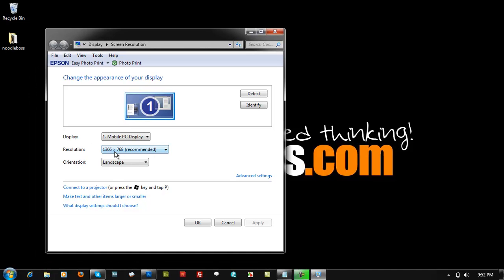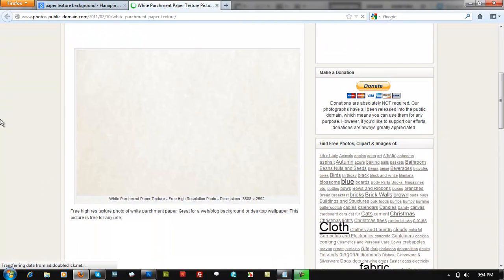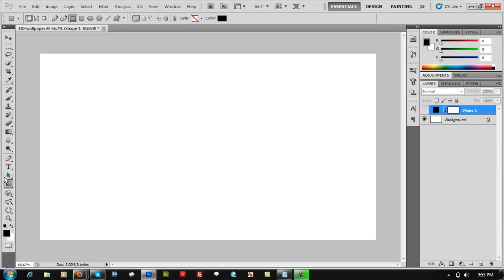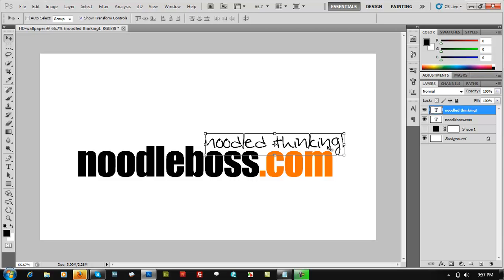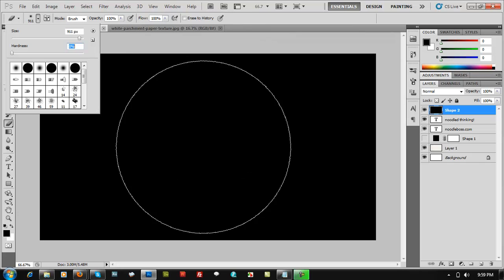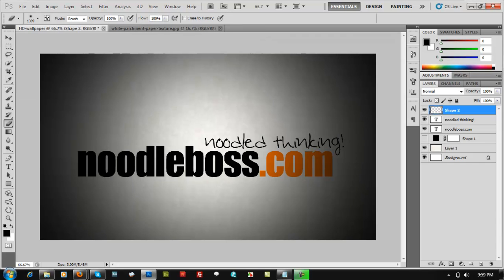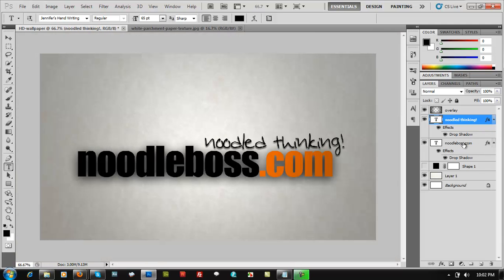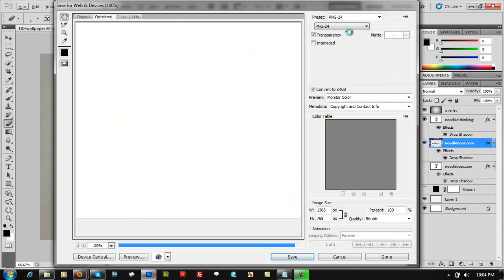How to Make HQ Background Images for Videos using Adobe Photoshop CS5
| How to Create HQ Background using Adobe Photoshop CS5